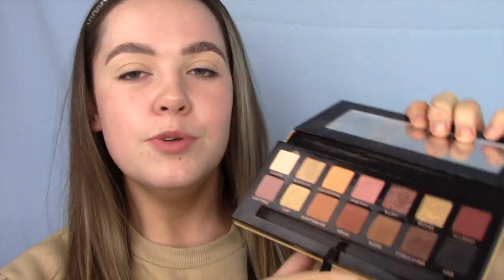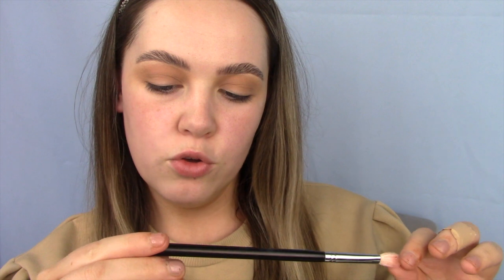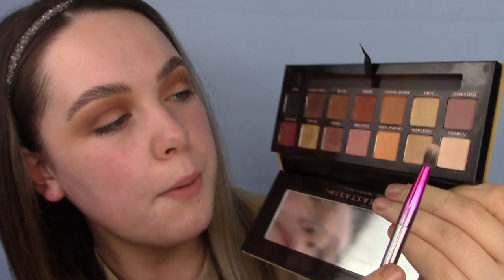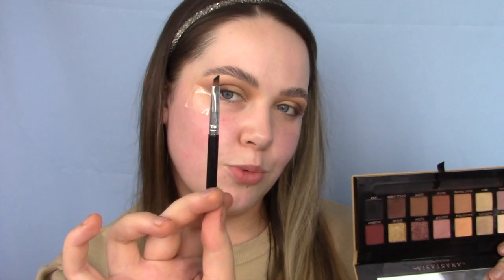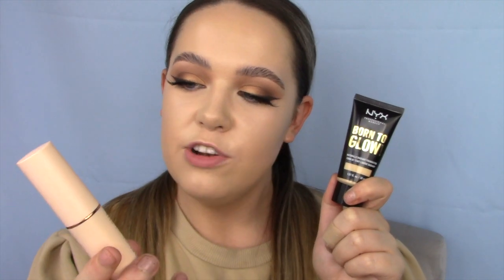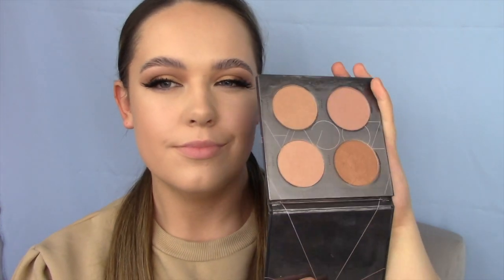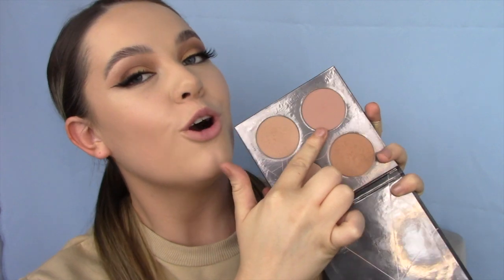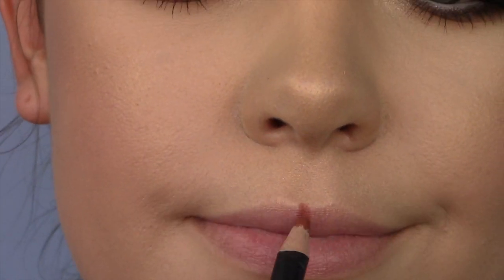EVERYDAY EASY GLAM // ABH SOFT GLAM PALETTE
I hope you're all well. We are going to be doing a simple every day makeup look that still looks glam!

Don't forget when we hit 1,000 subscribers we will be doing our first ever give away so stay alert for when the time comes!

Ell Xx